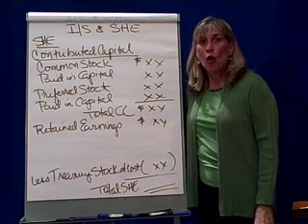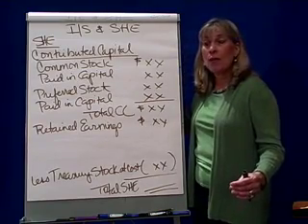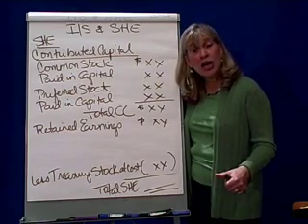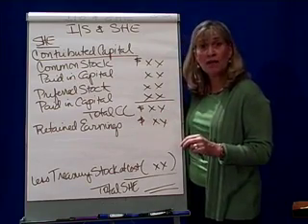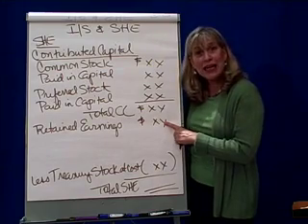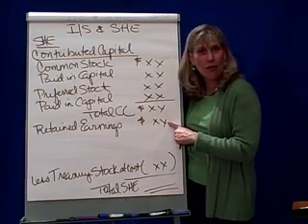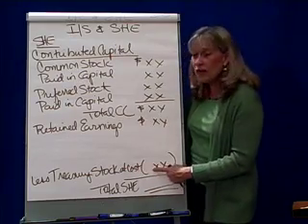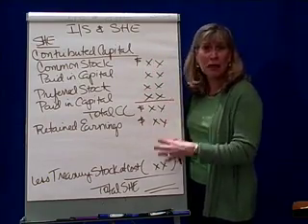Corporate IS SHE 6 Stockholders Equity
Financial Accounting SFCC Fall 2007 Chapter 12 Corporate Income Statement and Stockholders' Equity Videos